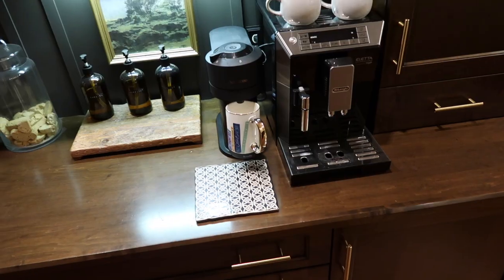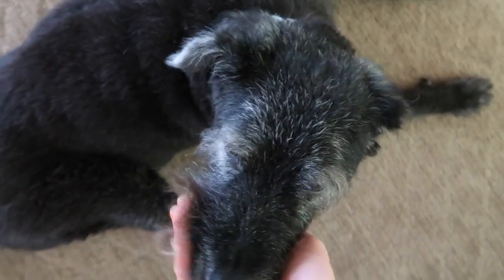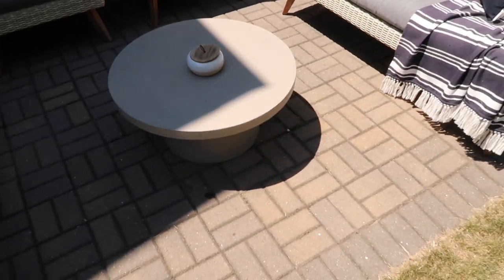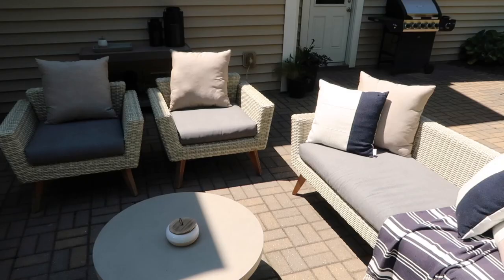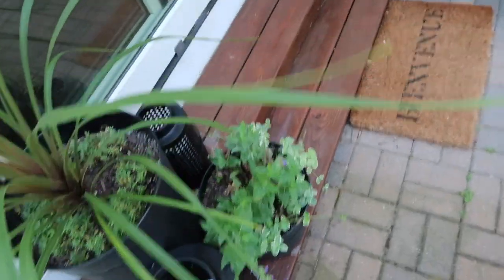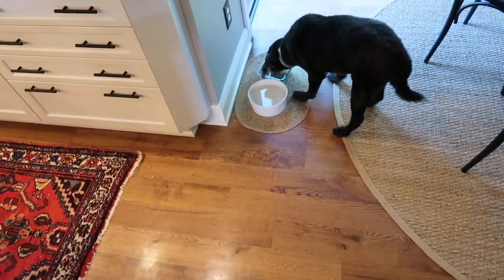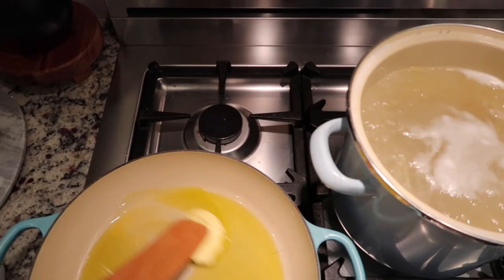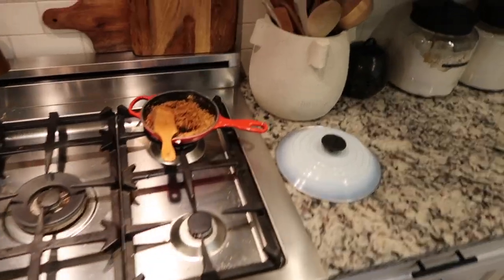Vlogmas in July: Day 2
Please read all sizing measurements carefully.

Things Mentioned
Stanley Thermos Cup
Nespresso Pod Organizer
Acrylic Tea Organizer
Electric Scrubber
The Pink Stuff
Cake Plate with Glass Dome
What’s Gaby Cooking
Espresso Machine
Wooden Spatula Set
Boos Block
Storage Baskets
Pantry Baskets
Basket Labels